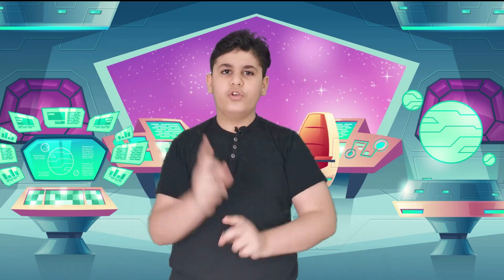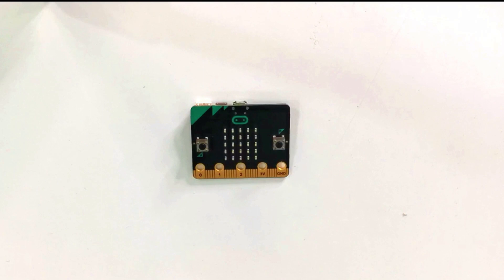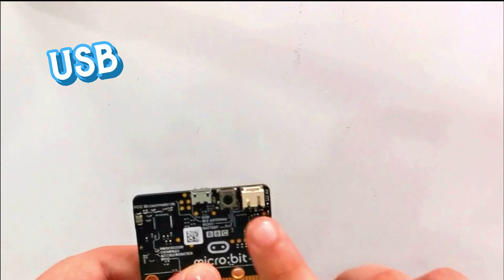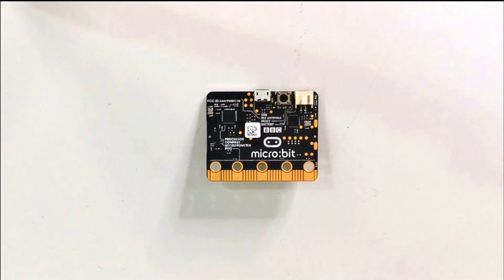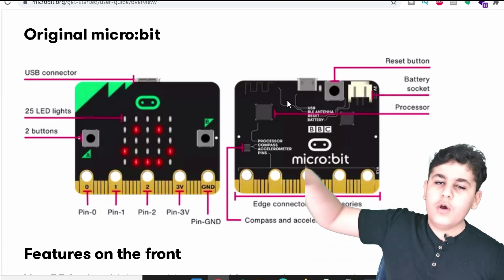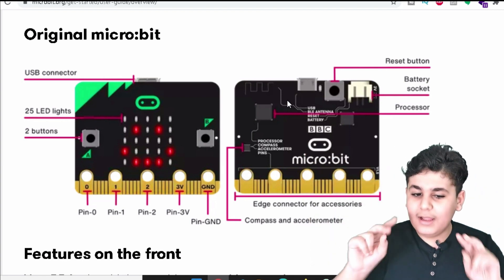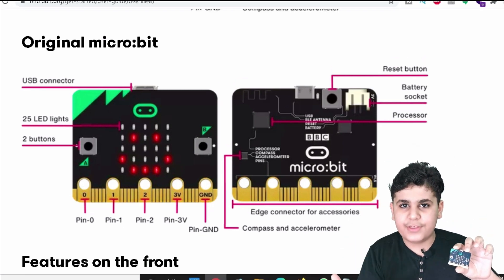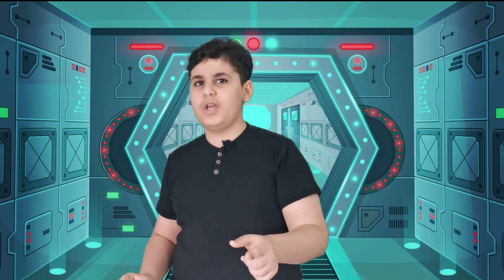Micro:Bit Tutorial for beginners - introduction to the bbc micro:bit - Lesson 1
Micro:Bit Tutorial for beginners - introduction to the BBC micro:bit

Micro:bit comprised of the Following :
1-  Compass
2-  Accelerometer
3-  Temperature Sensor
4-  Light Sensors
5-  2 Buttons
6-  25 LED
7-  USB Connector
8-  Reset & Power button
9-  Battery Socket
10- Processor
11- BLE Antenna - Bluetooth Low Energy
12- Pins (3 Volt Power) & (Ground)
13- Speaker (v2 NEW)
14- Microphone (v2 NEW)
15- Touch logo (v2 NEW)